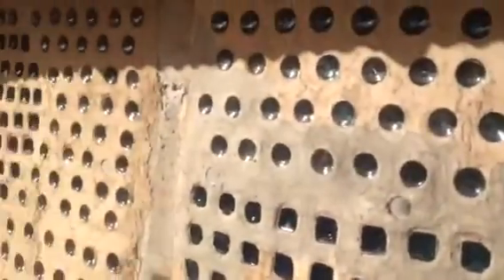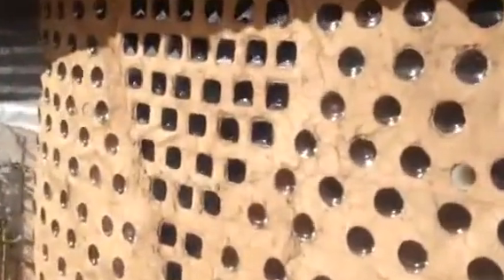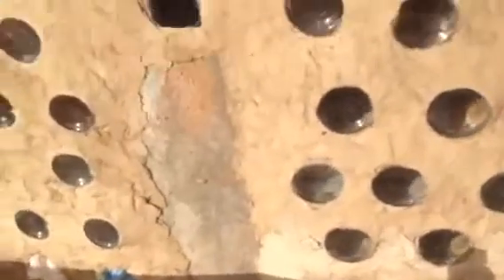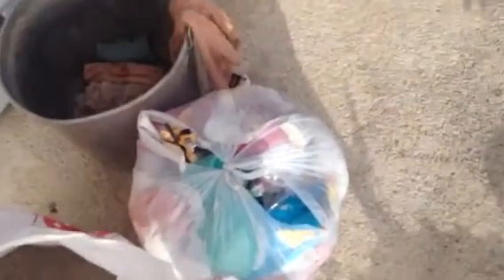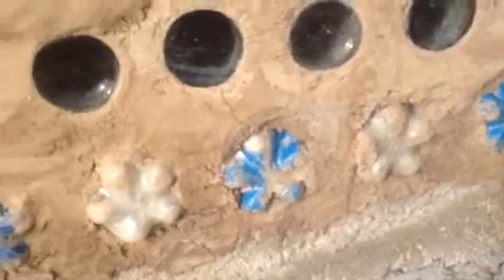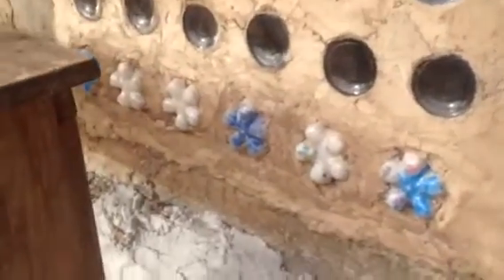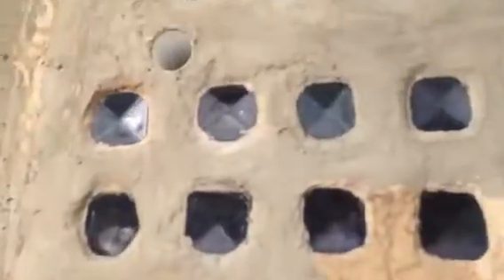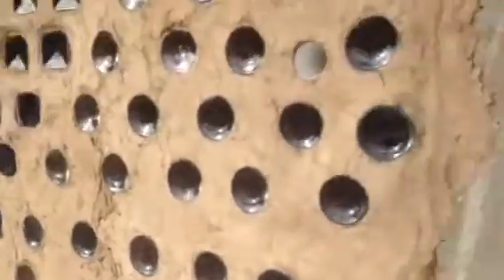Sustainable housing in the Philippines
My friend Brittany and I visited a place called Besao for two days, it's located in the Mountain province of the Philippines. There we stayed with a local woman,Jane Liwan, who is in the process of building her home out of non-biodegradable garbage. This is saves both money and the environment, a wine win situation.  Slowly but surely she's starting a revolution in and around her community, starting with the creation of eco-bricks. This surely could be a solution to affordable housing in the south and around. My camera cut off my video, I was saying that a bag of cement costs $250 pesos (6.08$ Canadian) and a truck of sand costs 5000 pesos ($121.06 Canadian) .. A small shelter/home predictably would cost less than $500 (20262 pesos) to build and will last more than a lifetime. Eco-bricks were designed by a fellow Canadian, Russell Maier, who has resided in the mountain province for four years with focus on sustainability and Eco-friendly materials. To learn more visit ecobricks.org . I hope this catches on!